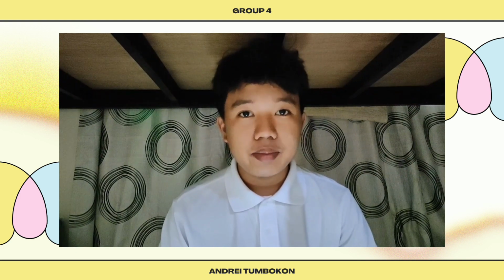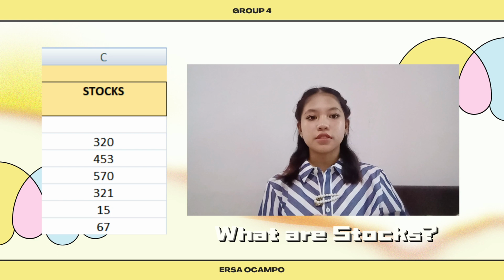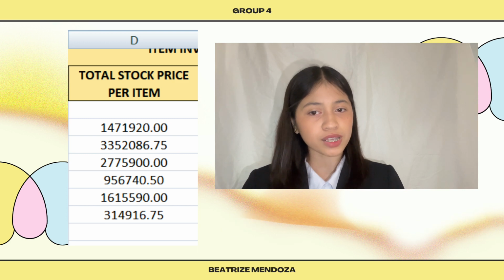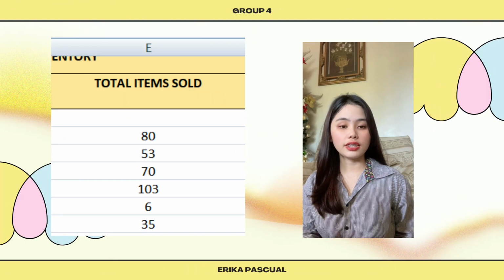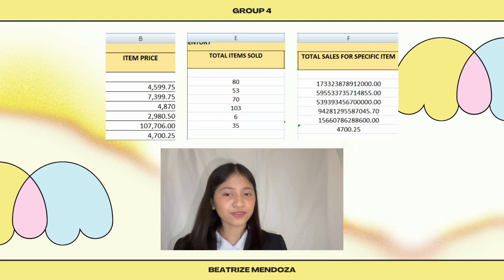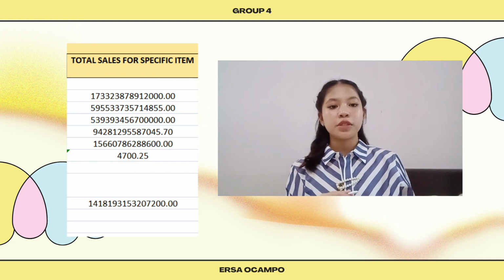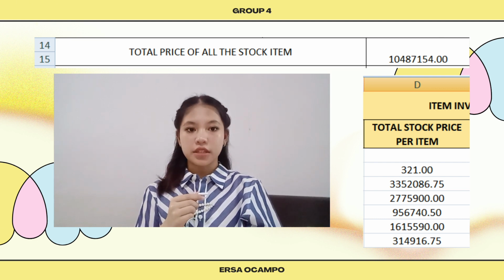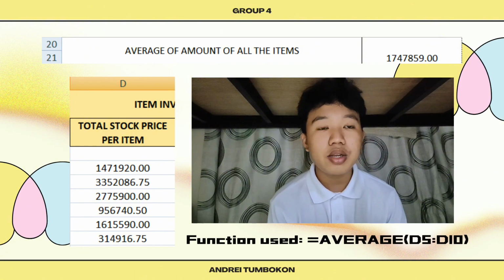EXCEL ITEM INVENTORY SYSTEM - 12 Pascal (Group 4)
We're diving into the world of efficient and organized item management with our Item Inventory System. Whether you're a business owner, warehouse manager, or just someone looking to streamline your belongings, this system is designed to make your life easier.

(GROUP 4)

Members:
Alizee Rodil
Beatrize Mendoza
Andrei Tumbokon
Ersa Ocampo
Erika Pascual
Wrestly Vinarao

Video Editor:
Alizee Rodil

Excel Computations:
Ersa Ocampo
Erika Pascual

Script Writers:
Beatrize Mendoza
Andrei Tumbokon